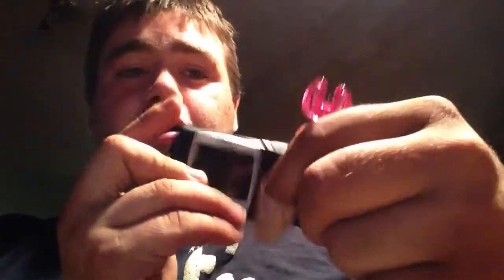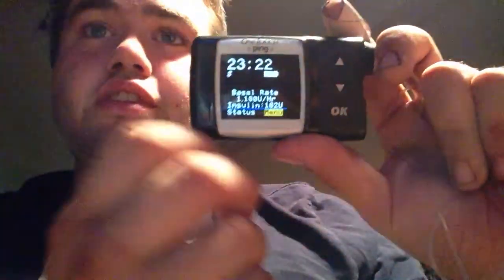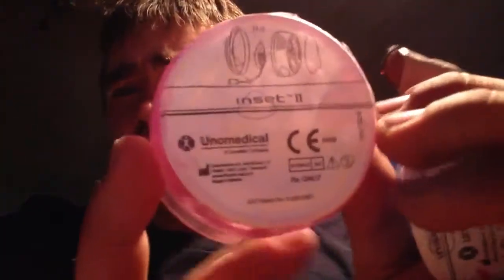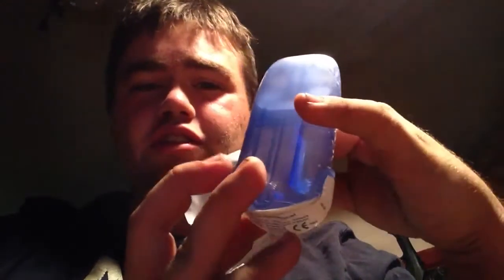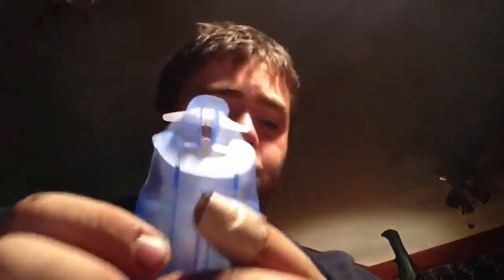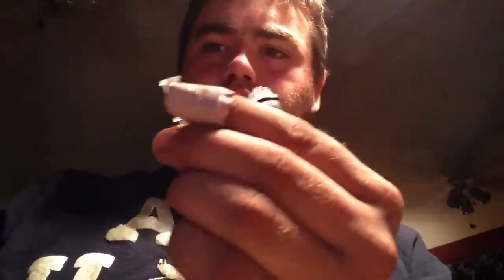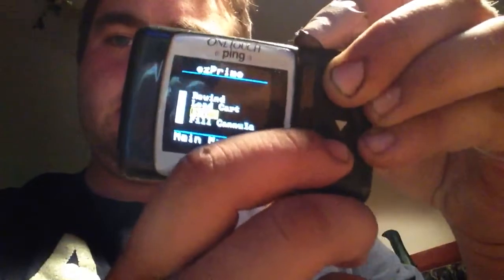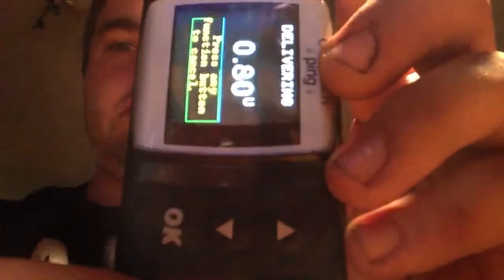Animas insulin pump site change!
I show you the process and cost of each individual site change